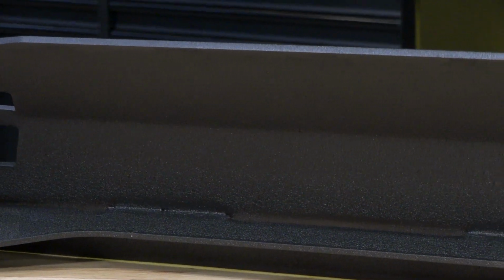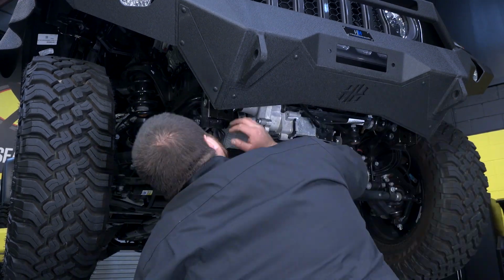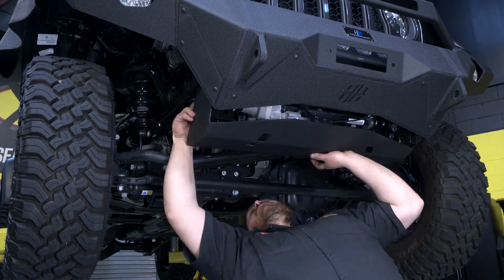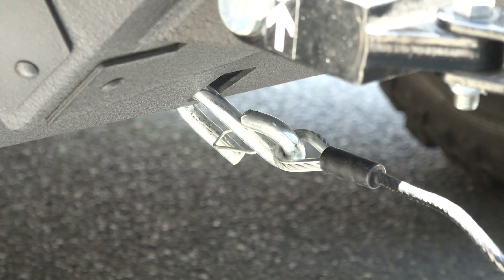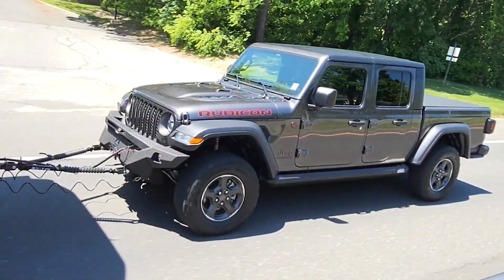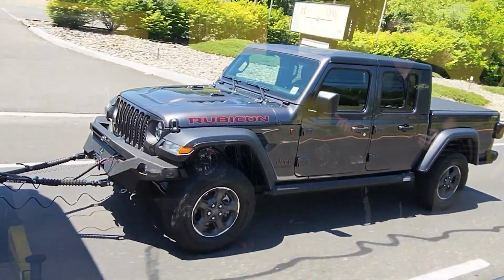Protect the Underside of Your Vehicle with Hammerhead Front Skid Plates | XDP Installs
Protect the undercarriage of your 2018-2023 Jeep Wrangler JL or 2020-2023 Jeep Gladiator JT with a Hammerhead Front Skid Plate. The Hammerhead 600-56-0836 can protect your engine’s vital components from rocks, debris, and other obstacles while off-roading. In this XDP Install we show you how to properly install it onto your 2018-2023 Jeep Gladiator. This skid plate works seamlessly with the front bumper 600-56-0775 and other Hammerhead Jeep front bumpers, and features the necessary provisions for the mounting of safety chains in flat towing applications. Why take the risk of damaging the underside of your vehicle when you can protect it with a Hammerhead Front Skid Plate!